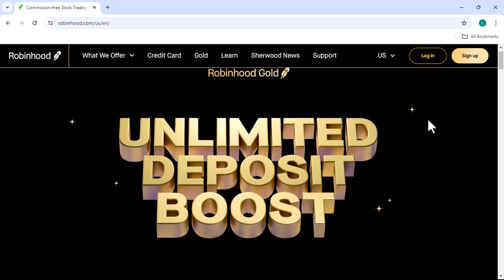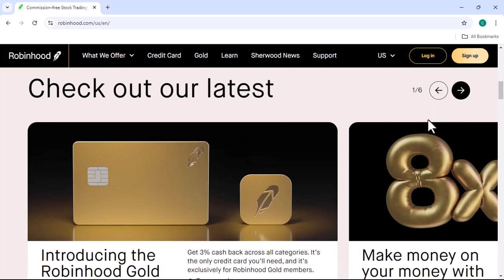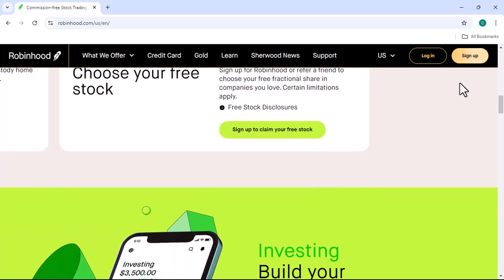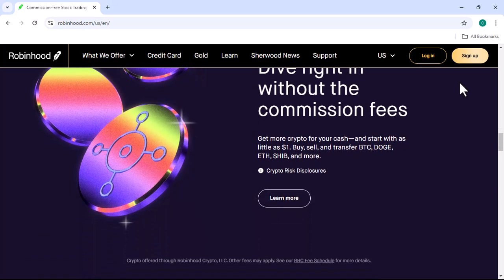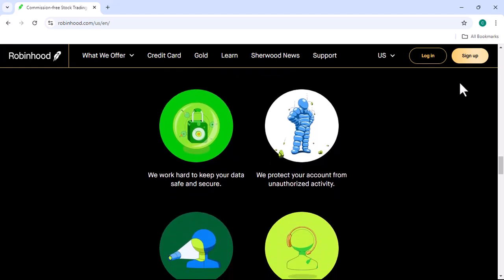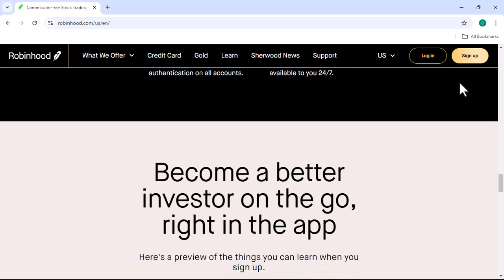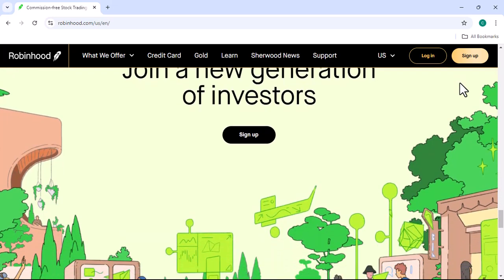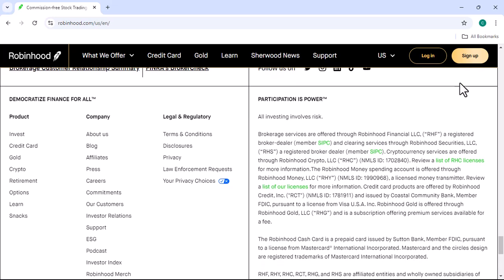How to buy Robinhood stock?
In this video we talk about How to buy Robinhood stock